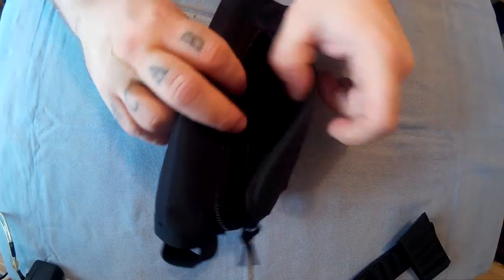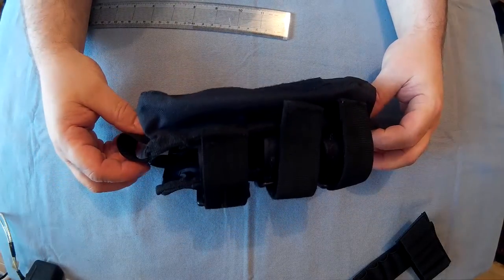JINJULI Rifle Stock Pouch - £4.55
INFO
Main Features:
- Multifunctional tactical pouch for carrying outdoor small tactical tools
- Made of high-density water-resistant nylon material, it can be used in bad weathers
- Nylon loop to fix, quick and easy to be put on / taken off
- Detachable design, convenient to use
- Size: 20.5 x 11.5 x 5cm
- Weight: 130g
- Ideal accessory for outdoor adventure
Specification
Brand: JINJULI
Material: Nylon

please use these links below to visit those websites and for each purchase I will
get 5% - 8% of what you spend and at no expense to you either.